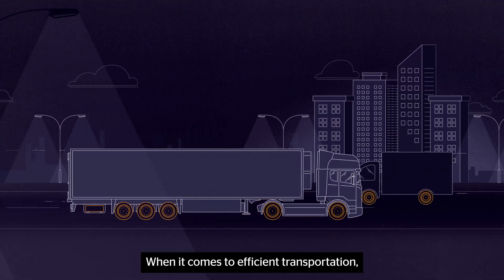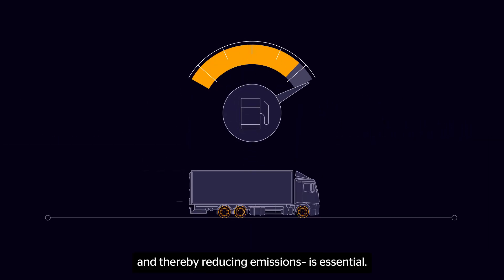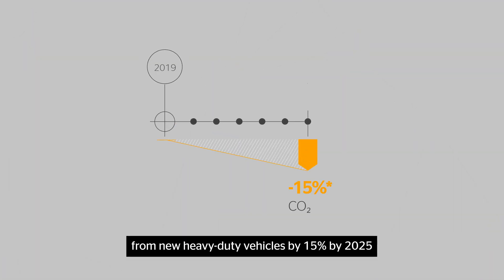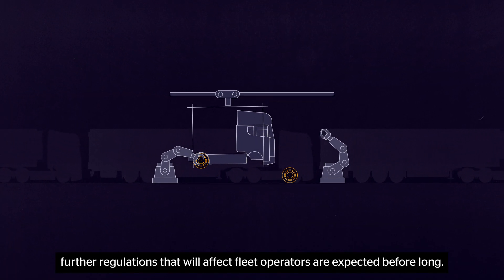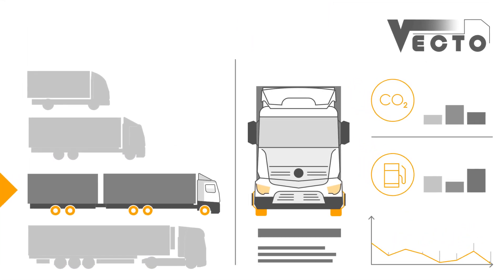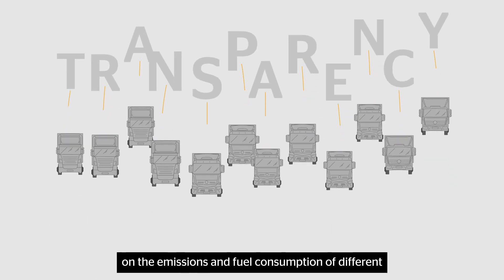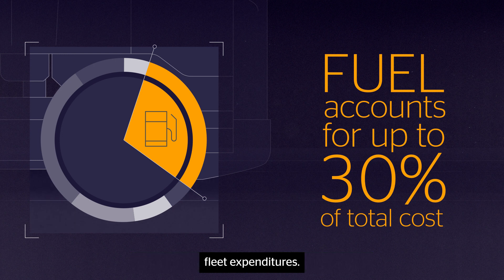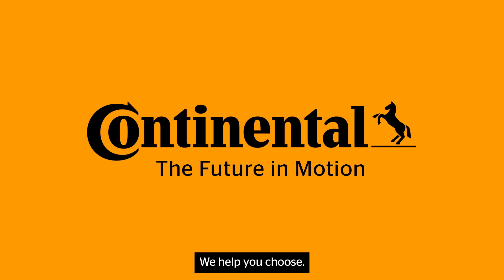CO₂ emissions regulations & VECTO quickly explained | Continental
Europe's first carbon dioxide (CO₂) regulations for heavy-duty vehicles (HDV) has a very simple objective: radically reducing CO₂ emissions from trucks, buses and coaches. To ensure these reduction targets are met, the European Commission has introduced a computer-assisted simulation tool called VECTO - short for Vehicle Energy Consumption Calculation Tool. With VECTO, vehicle manufacturers can simulate the fuel consumption and thus the carbon dioxide emissions of different heavy-duty vehicle configurations.